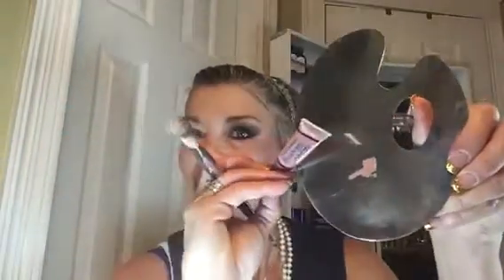SeneGence Sexy Eyes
How to get the perfect sexy eyes and more with SeneGence Sense Cosmetics